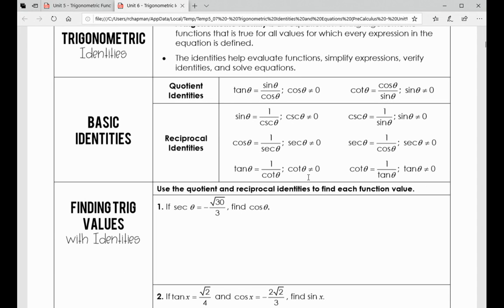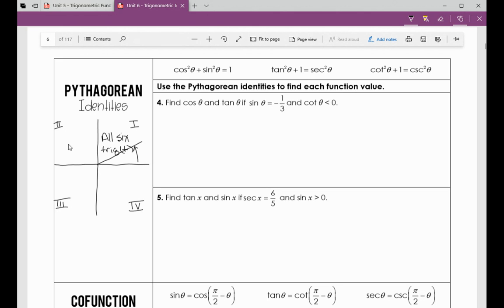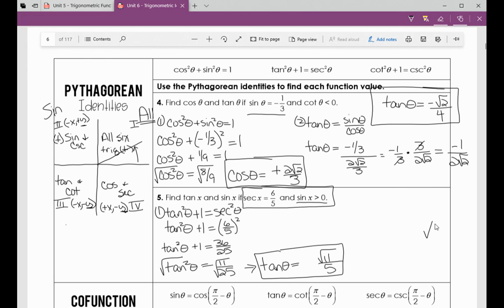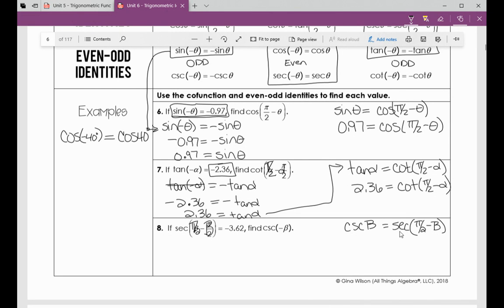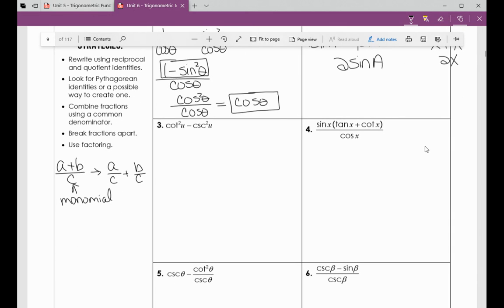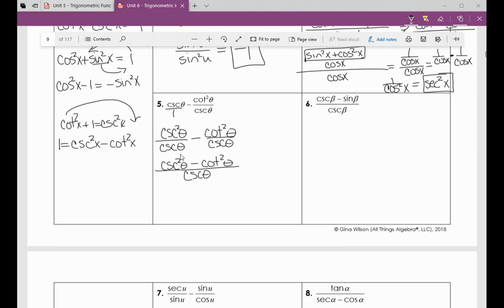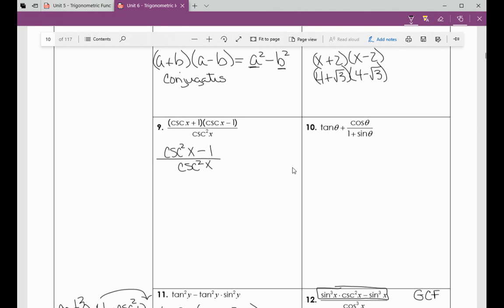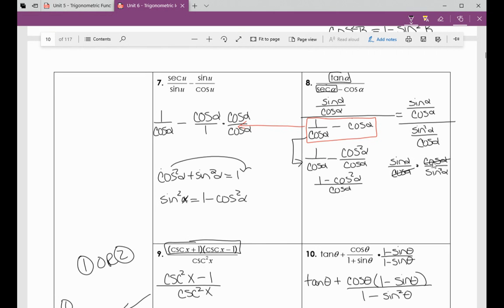Trig basics and simplifying trig identities-Dec 10/11 notes